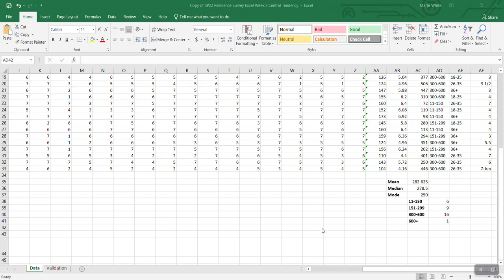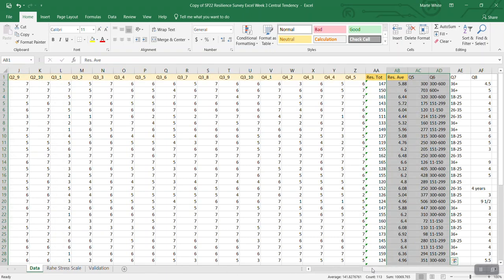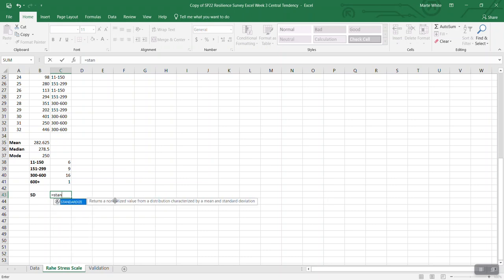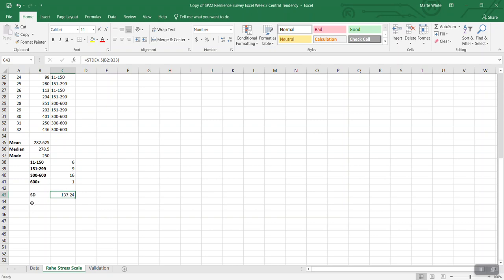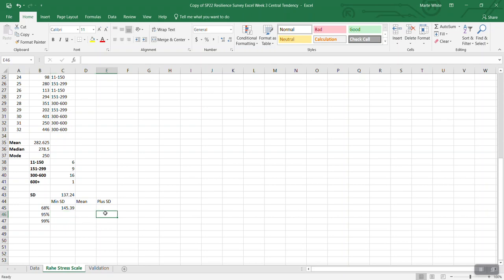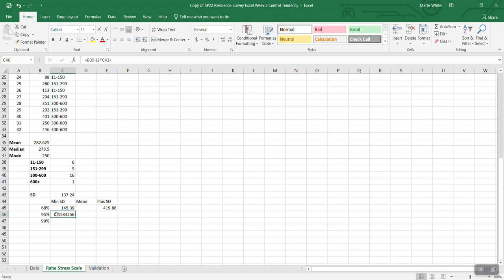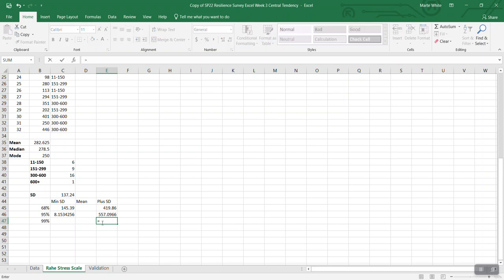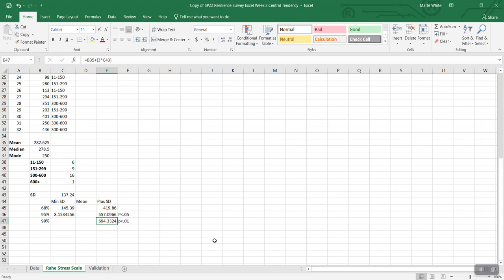1/24/2023 12:10:41 PM